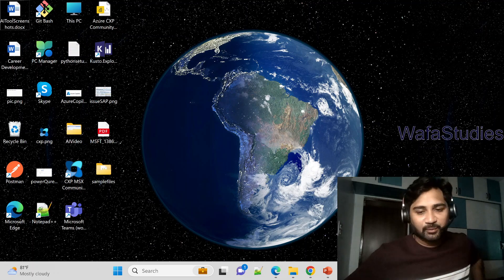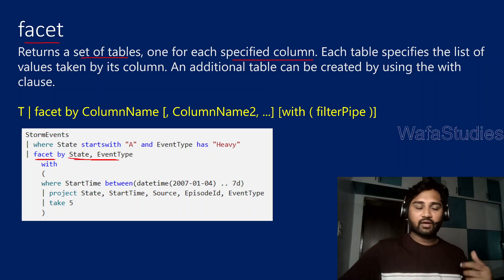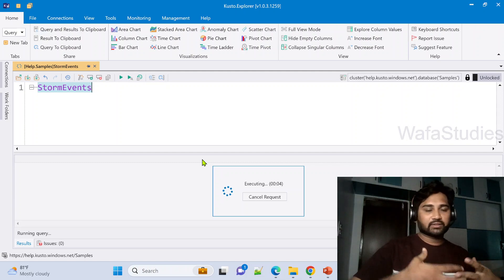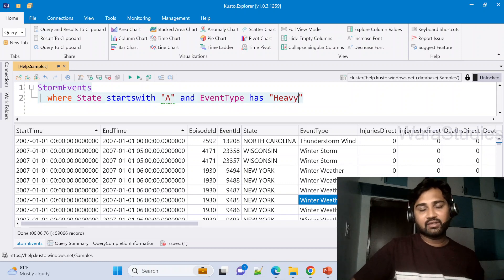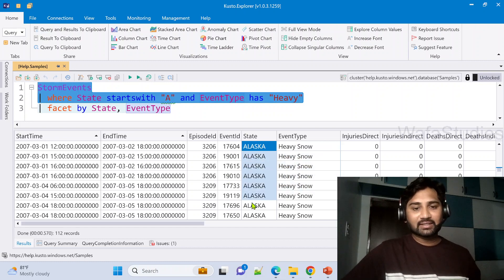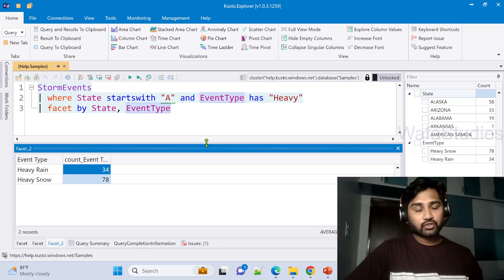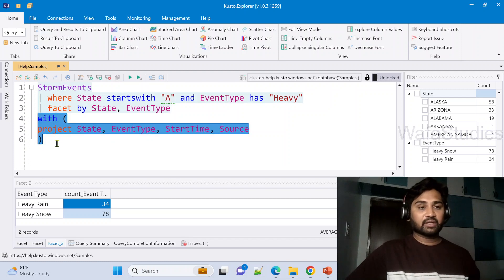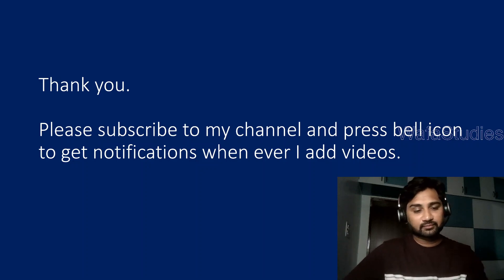19. facet operator in KQL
In this video, I discussed about facet operator in Kusto Query Language.